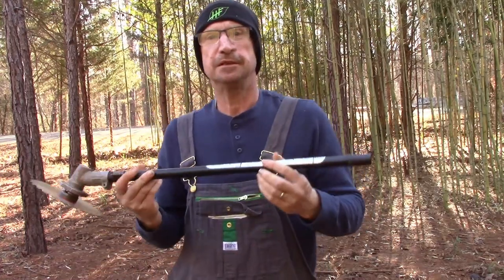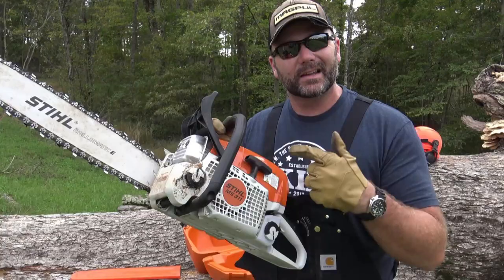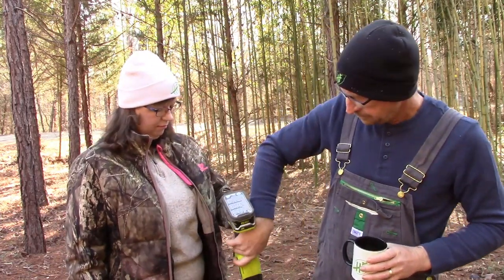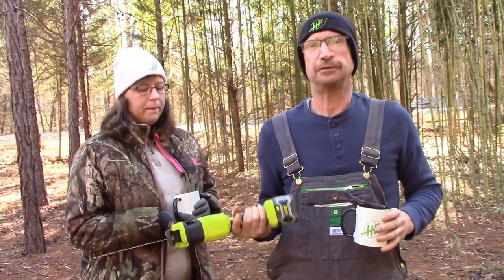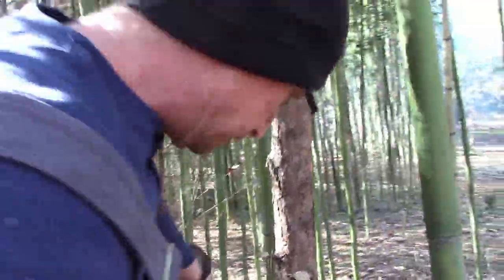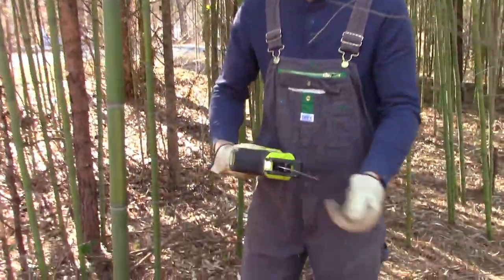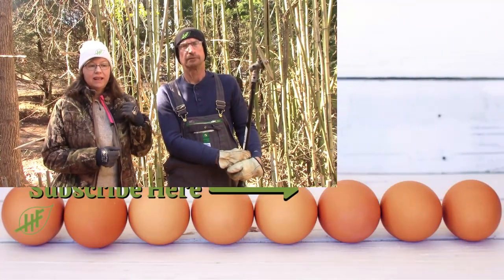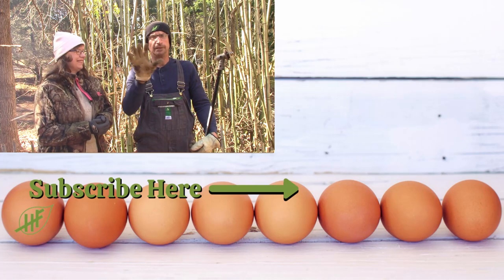Our Favorite Bamboo Clearing Tools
With a bit of inspiration from Josh @Stoney Ridge Farmer , we have found the perfect tool to go with our weed-whacking-brush-cutting-saw blade.  Let us know if you have any questions!

The inspiration for our video today:
Stoney Ridge Farmer

The BEST way to help us and our Homestead is to share our stories.  Thank you for your support!!